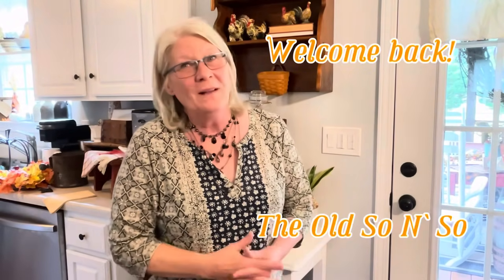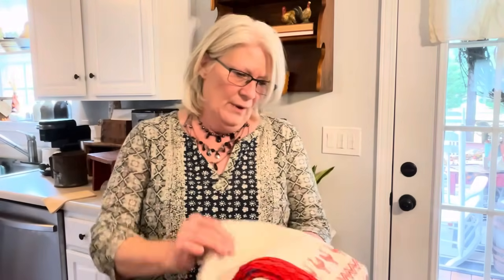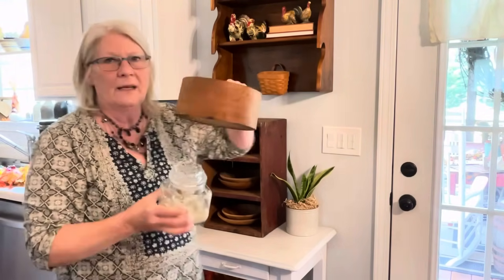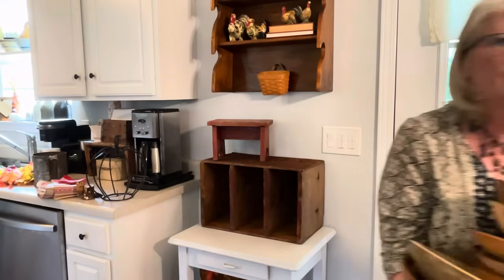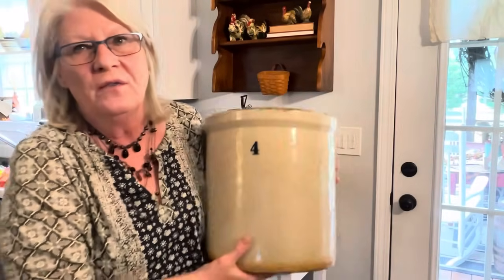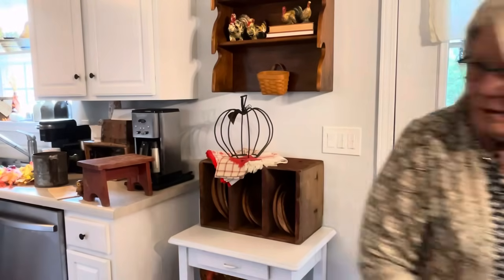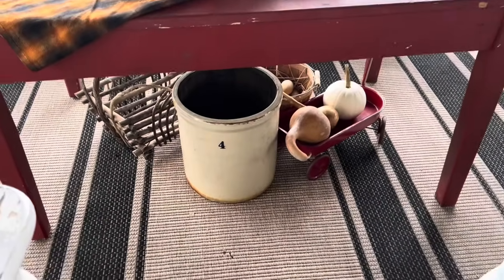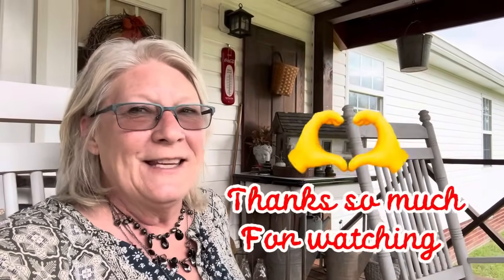Let’s add a little more FALL Decor 🍁// Antique // Vintage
I like that area so much better but I think what I really need to do is to change out that shelf above!